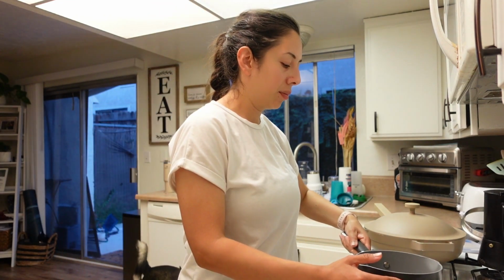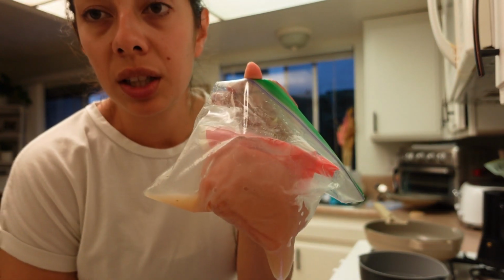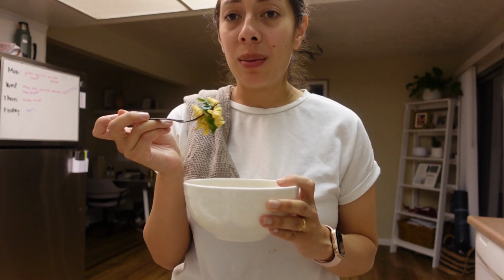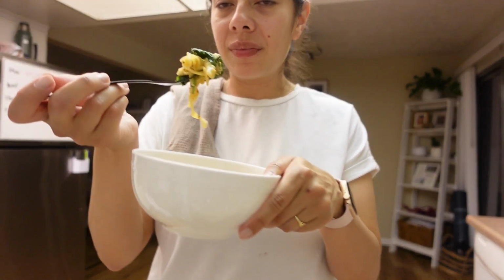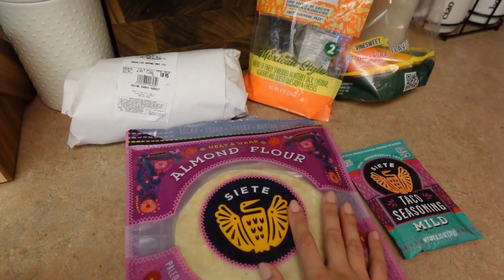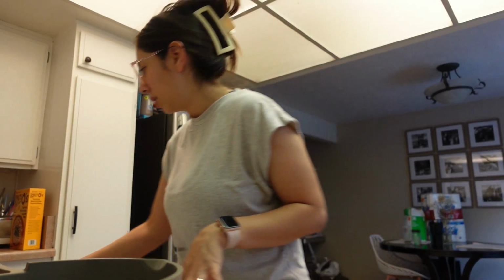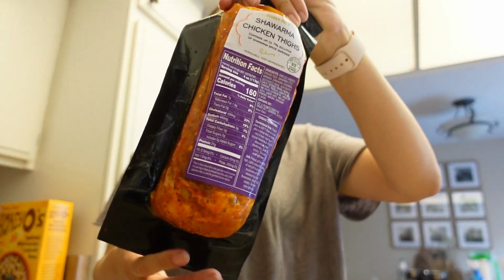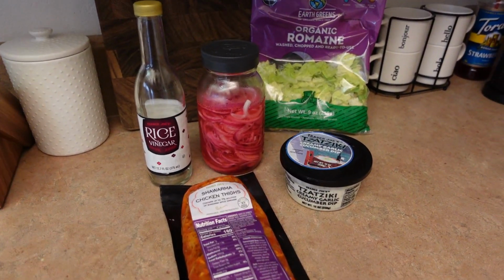HEALTHY RECIPES vlog | 3 easy staple recipes I rotate through and all under 30 mins!